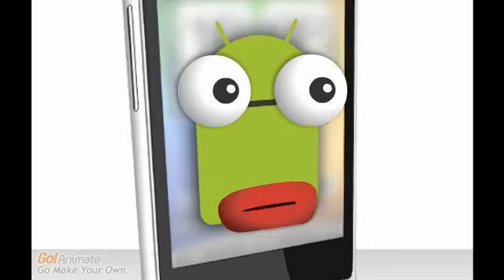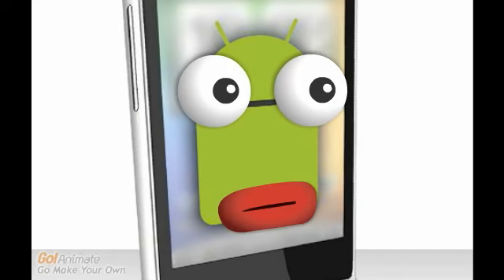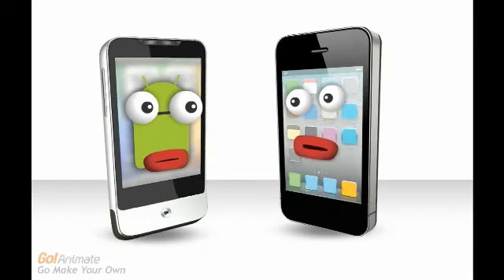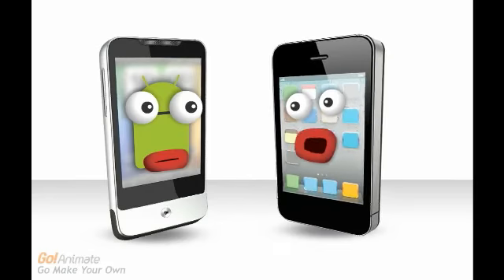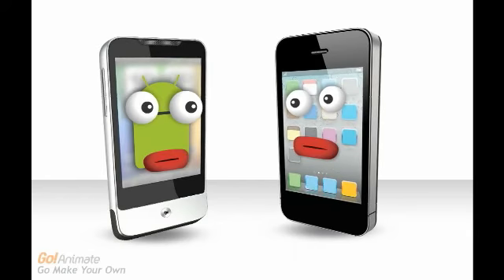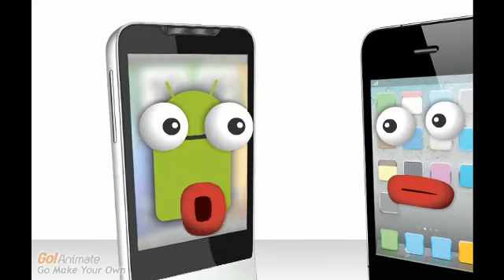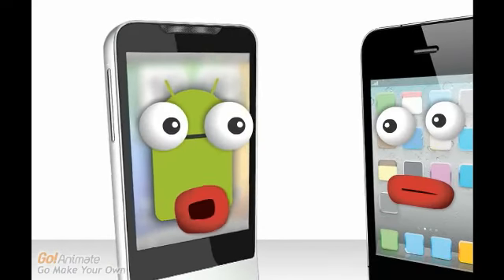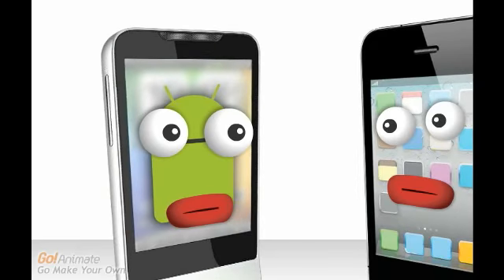Smartphones and expat life then and now